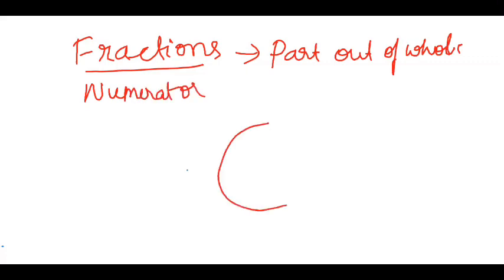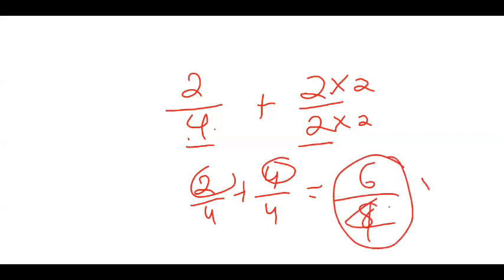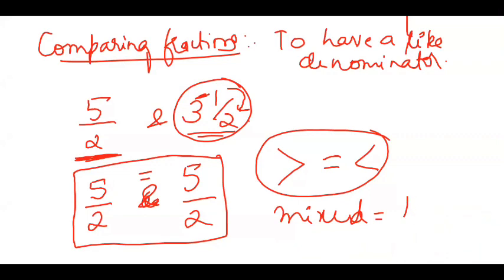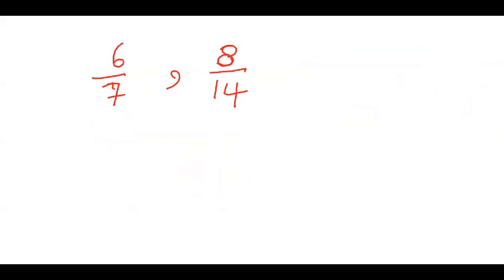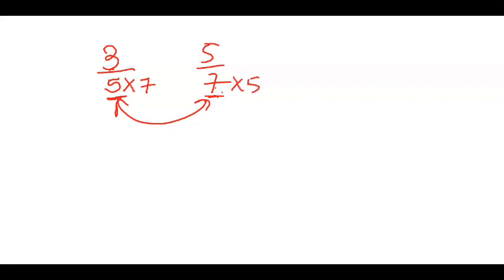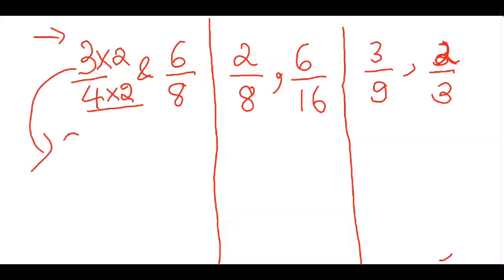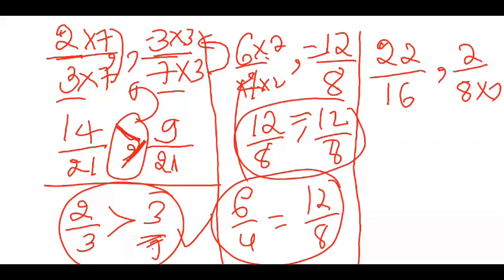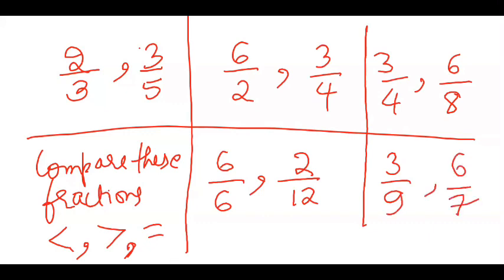Comparing the unlike fractions by equating the denominators - Fractions and Types of Fractions